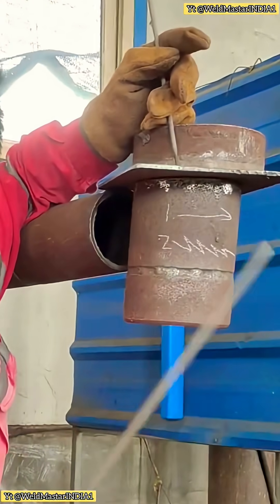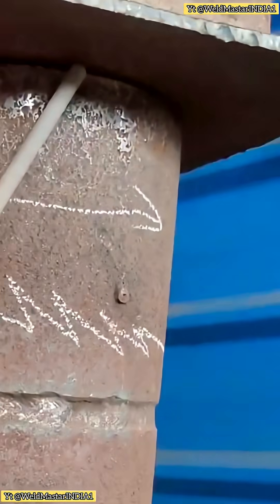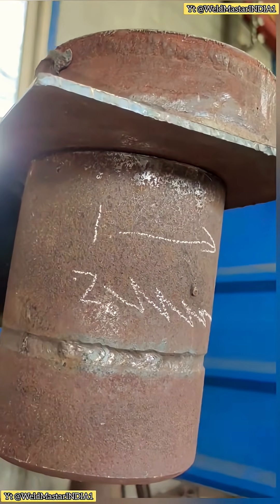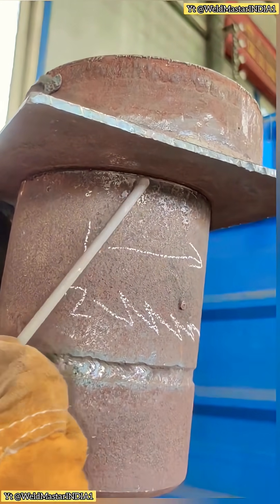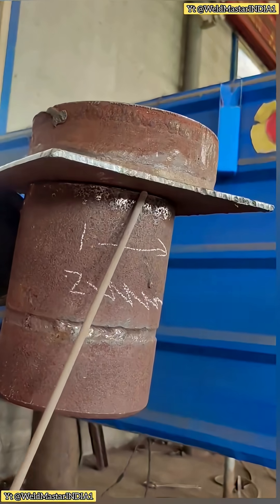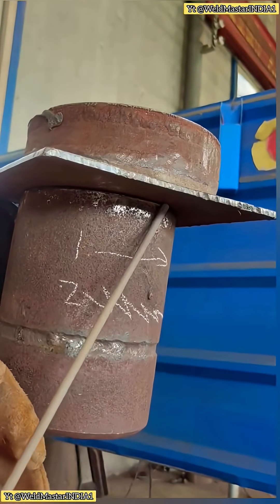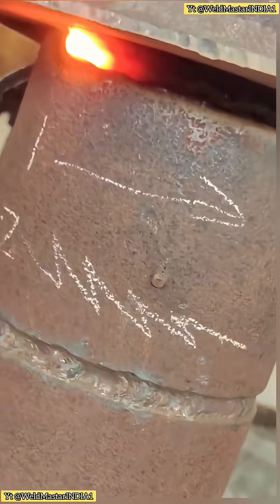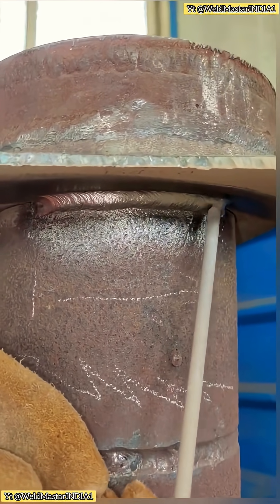"Overhead welding that even experienced master workers are unwilling to teach !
🔥 Many beginners say OVERHEAD corner welding is difficult—but it’s only because they don’t know the right technique! In this video, I’ll show you the key points of corner weld operations, why sagging happens, and how to fix it. From correct angles, travel speed, arc length, to the double-sided method with diagonal weave—this guide will help you weld evenly and cleanly every time. 💯

👨‍🏭 Welding rods: 427 / 501
⚡ Key issues: sagging, wrong angle, overheating
🎯 Solution: proper angle (15° side / 80° tilt), diagonal weave, correct arc length

✅ Watch till the end to see the finished weld form!